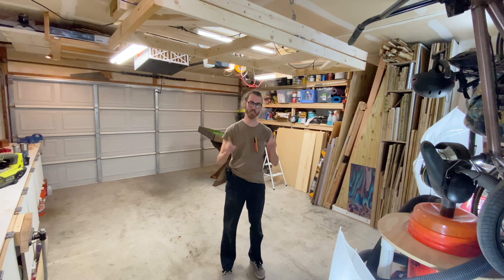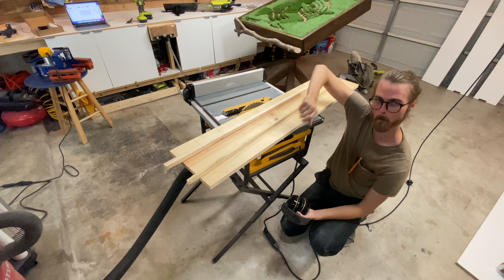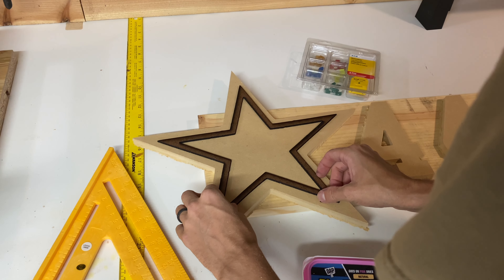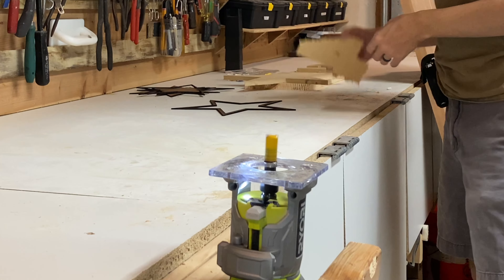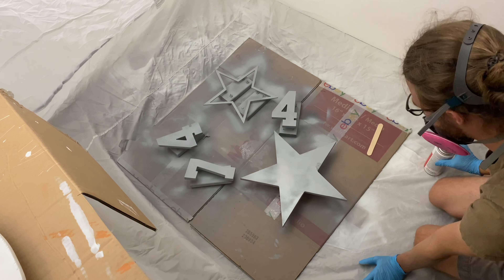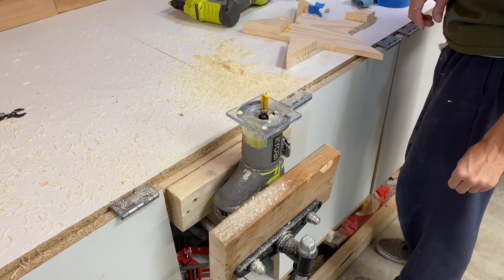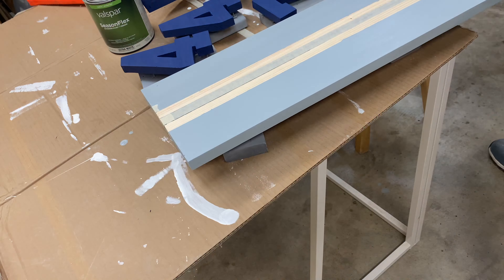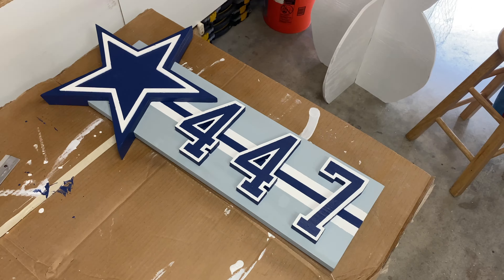I Made Dallas Cowboys House Number Sign!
Links to the tools I recommend